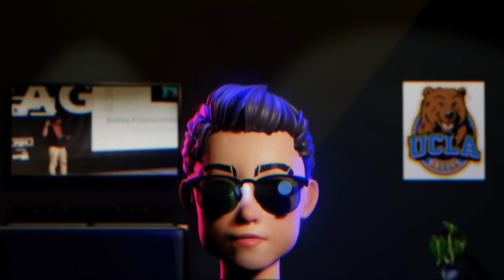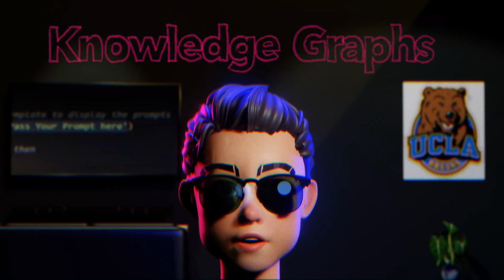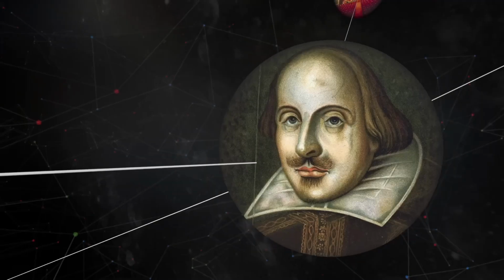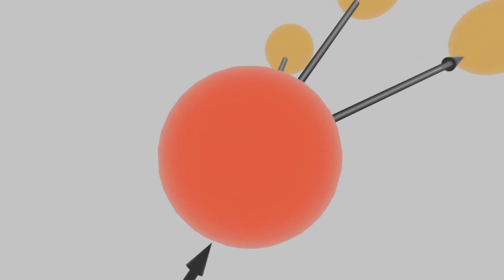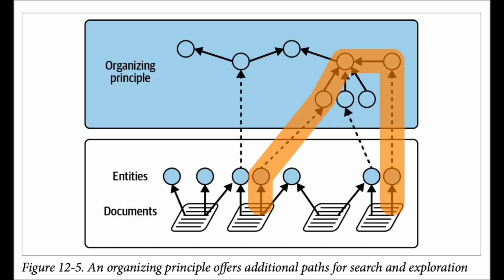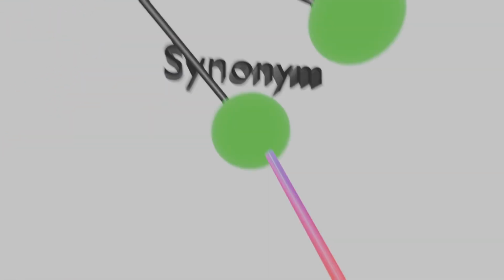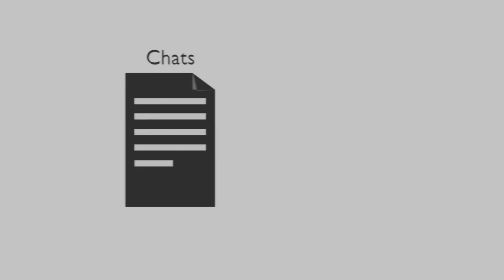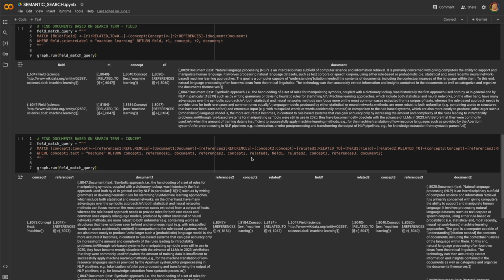Basic Intro to Knowledge Graphs, Potential and Future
This is a brief introduction to knowledge graphs.

First of all there are many uses for this. Some notable uses were by
- AirBnB's internal data dashboard
- Google's Knowledge Graph
- Uber also uses it for several products

Generally for companies, its useful for connecting disparate sets of data, what people usually refer to as data siloes. Since it's a graph it kinda makes sense that it would be good at connecting data.

But what makes it so useful is, that when data is connected. You gain more confidence in using it. Since company analytics and insights are derived from data. It helps to be able to check and verify the entire pipeline of data.

You can check the data quality, also the context. And see if it applies to your current situation.

Another thing it helps prevent is data duplication. Lot of times people will actually recreate the same data, analytics or insight. Wasting time, space, energy.

That's the corporate use cases.

For consumer facing, I think Google's knowledge graph is the best example. I think it is very useful and simple feature.

My take on it and how it connects to LLMs.
Is that with vector database RAGs theres a level of blurriness, where I don't fully get to control how the LLM is making decisions. But with graph databases, even though its more work, I can specify the query and I can specify the organizing principle and trace it. Which gives me a better understanding of the connection between things.

If we can build this, the applications are endless.
I'm pretty excited for it.
Some future things I think it could potentially IMPROVE is not only RAG, but also fact extraction & verification. Improved search. And so on.

Also it could be crazy useful for multimodal RAG!

Experiment with Top LLMs and Agents?  ✅

TIMESTAMPS:
0:00 Intro
1:08 Famous use case
1:50 Breakdown
3:28 Knowledge Graph?
3:50 Organizing Principle?
5:16 Semantic Search
6:08 Recommendations
7:11 What's Next

ABOUT:
My name is Jake Batsuuri, developer who shares interesting AI experiments & products.